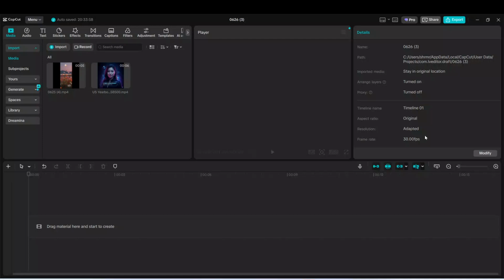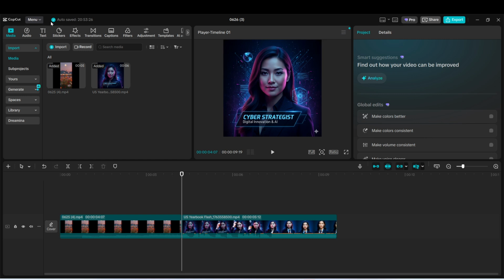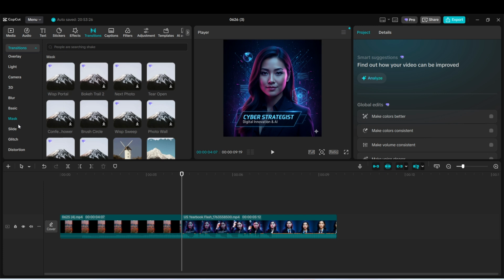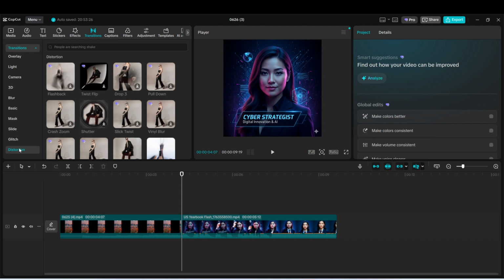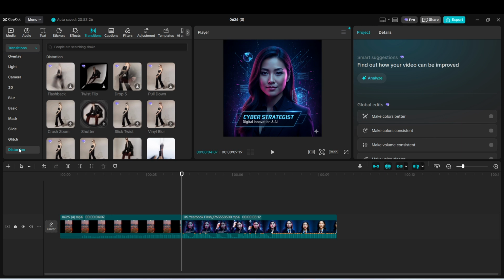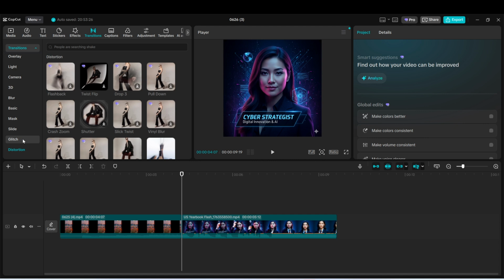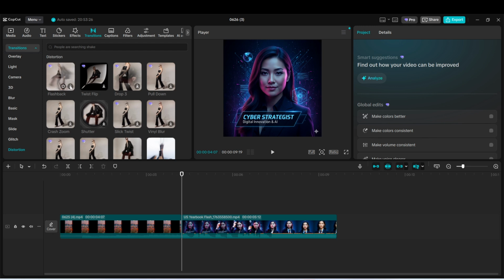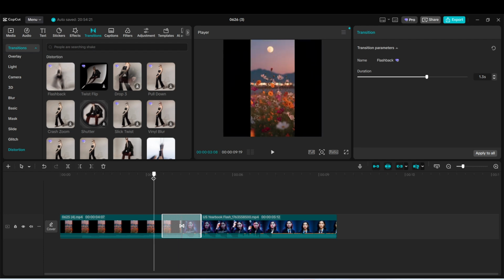How to Add a Distortion Transition in CapCut Desktop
In this video We will show you How to Add a Distortion Transition in CapCut Desktop add distortion transition in capcut desktop, capcut desktop distortion transition tutorial, how to create distortion transition in capcut step by step, warped video transition effect capcut pc, add glitch distortion between clips capcut, capcut cinematic distortion transition guide, distorted transition for reels shorts tiktok, capcut transition editing tips, capcut desktop beginner tutorial